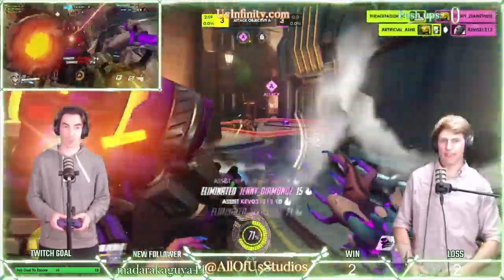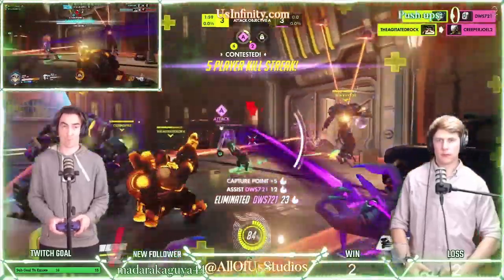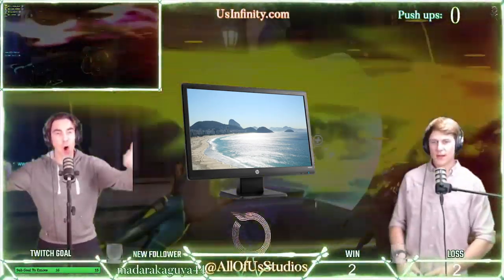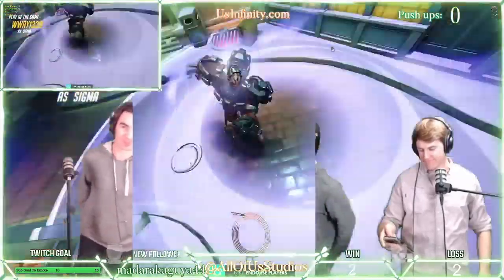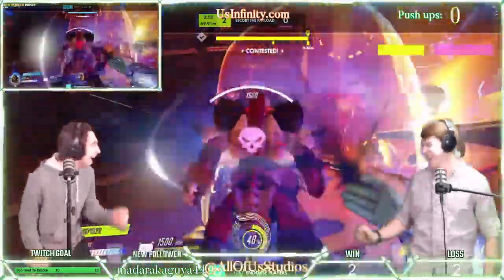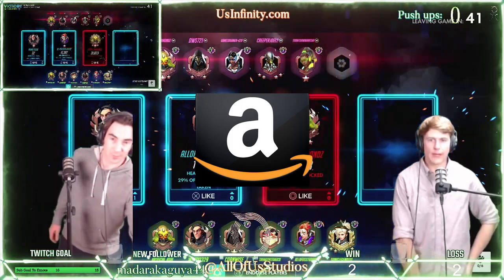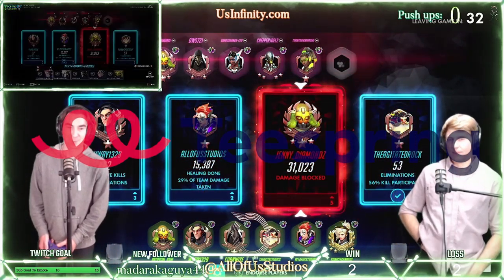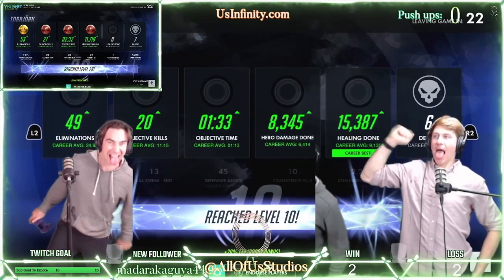PLACEMENT MATCHES Moira Torbjorn HEADSHOTS Push on Point w/HP ZR24w | All of Us Daily Clip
HP Monitor

- All of Us Studios is a digital media production company located in Portland, OR. -